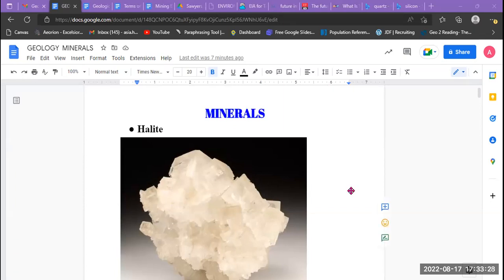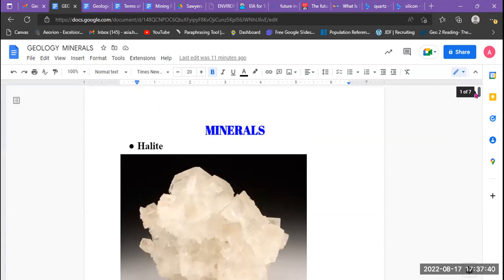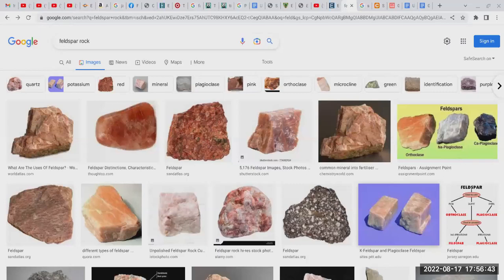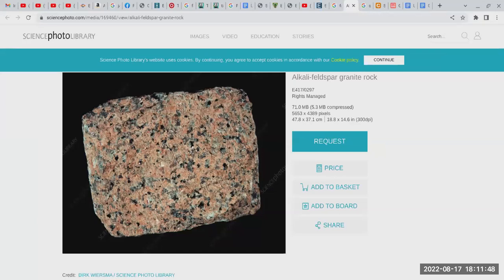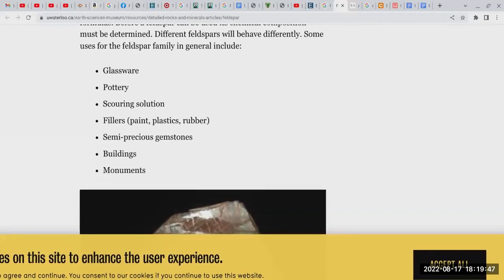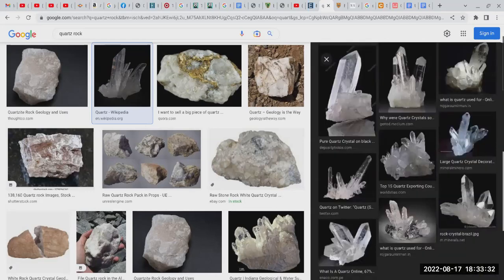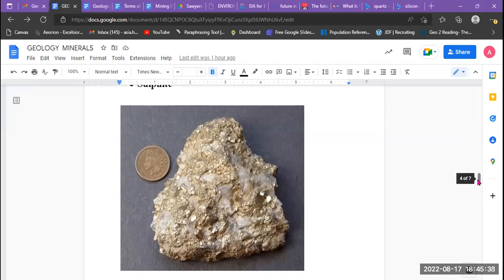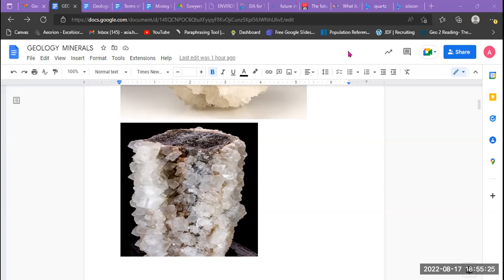ENGE2301 Geology (Summer 2022)